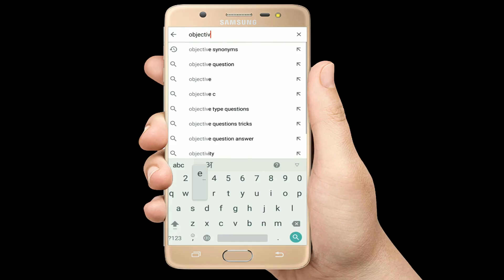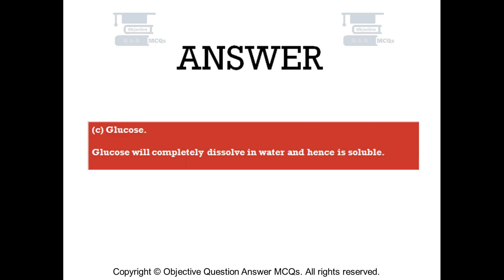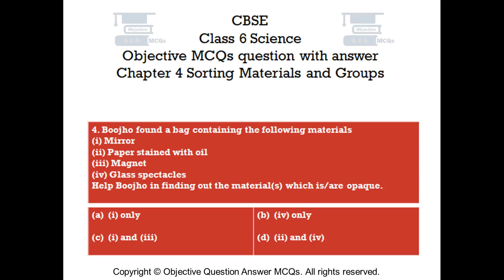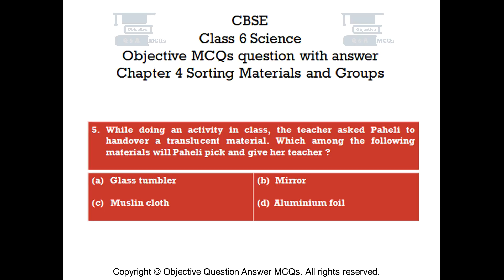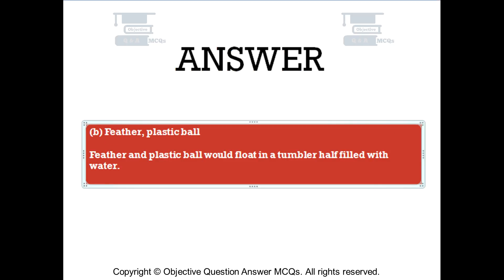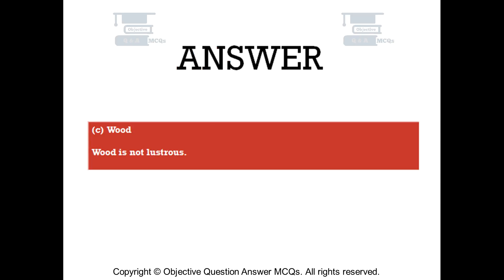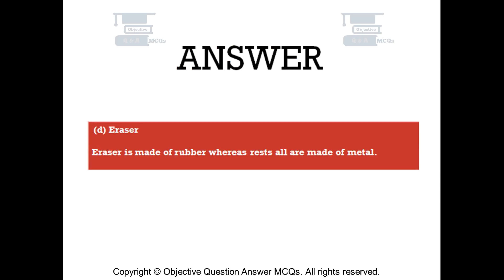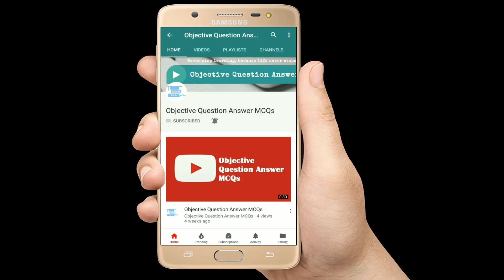CBSE Class 6 Science objective MCQs question answer Chapter 4 Sorting Materials and Groups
Chapter 4 Sorting Materials and Groups Objective Questions with explained answers.